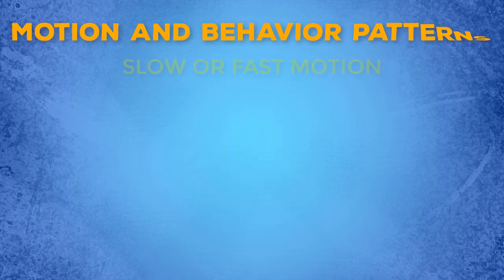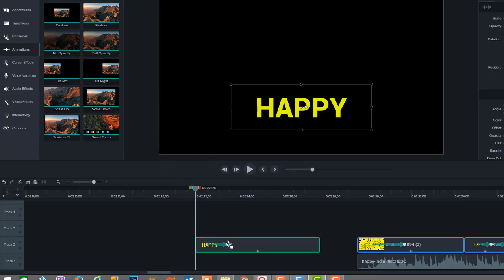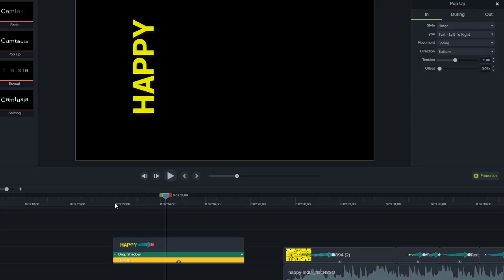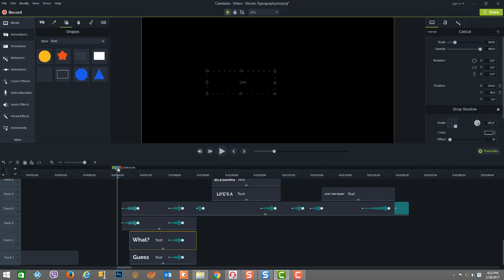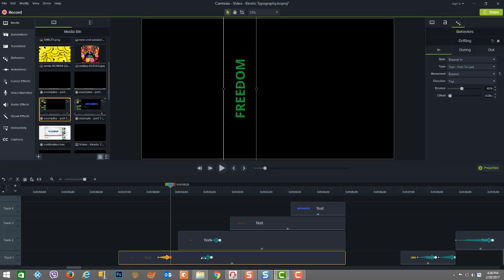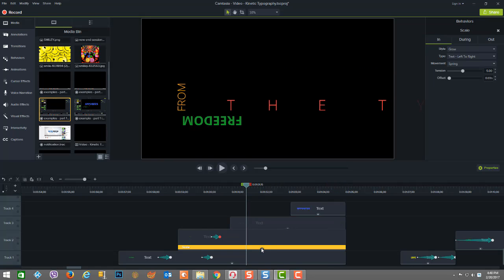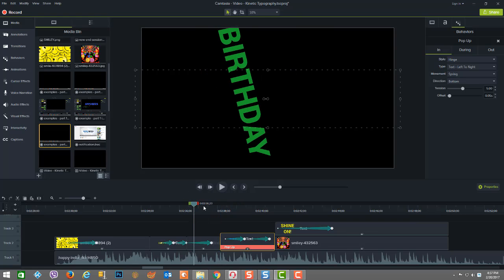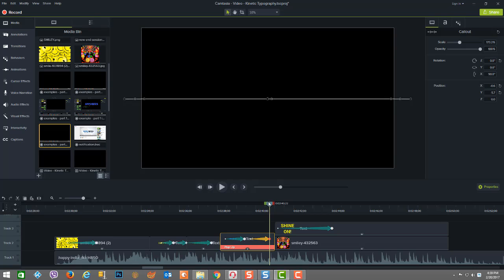Camtasia Animated Text – Kinetic Typography Tutorial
When you add text to your videos, do you just add it to the screen in a lifeless, boring manner, or do you super-charge your words by adding motion to them?

[To all video creators - you will find that my FREE EBOOK is a great resource to educate you in all kinds of things around the topic of creating Youtube videos from home.

Adding motion to text is known as Kinetic Typography, a video and online format.

In this video, I show you three cool kinetic typography examples and discover the tricks on how to make otherwise boring text come alive in your videos, and it’s all going to happen inside Camtasia 9.  Of course, the principles in here can be universally applied to other capable editors.

What is Kinetic Typography?

Kinetic Typography is an animation technique that is used to change text in numerous ways by making it grow, shrink, fly, spin, fall, pop-up, pulsate, move in slow motion or fast motion.

So, Why use Kinetic Typography?

These moving text elements help to grab the viewer’s attention in a fun way, while also increasing viewer retention time and video shareability.

It is also a great tool to help snazzy up slow parts in you videos where you are concerned about potentially losing your audience.
Moving text videos are also extensively used on websites to immediately engage the viewer and help improve site stickiness.

And, for an advertiser or marketer, kinetic typography is used to evoke emotion, better convey ideas and tell stories, and when combined with other graphics and background music, can also increase the power of persuasion.

The bottom line is that Kinetic typography videos are more easily understood and the messaging is better retained.

A great resource for Kinetic Typography ideas can be found . Use the search words “kinetic typography” and then just play a few of the product videos.

A few other Camtasia videos that I created that will go well with your exploration of kinetic typography  are: